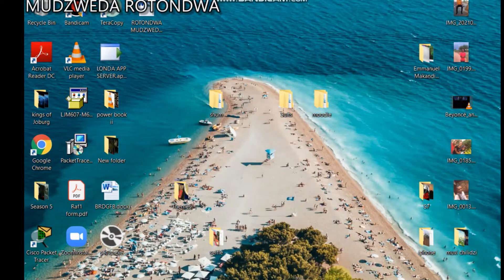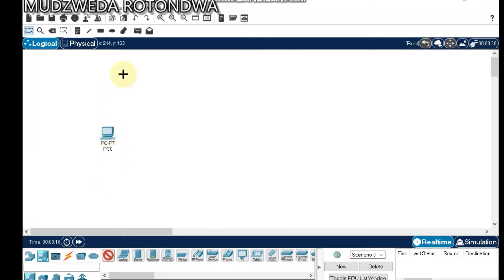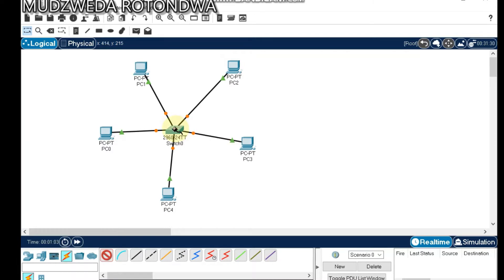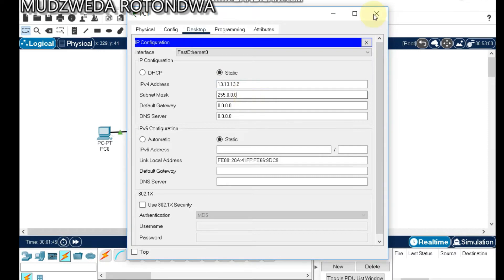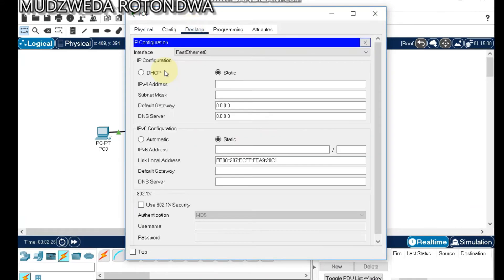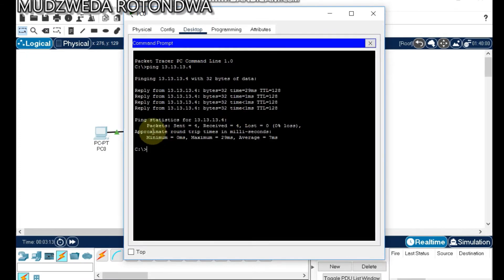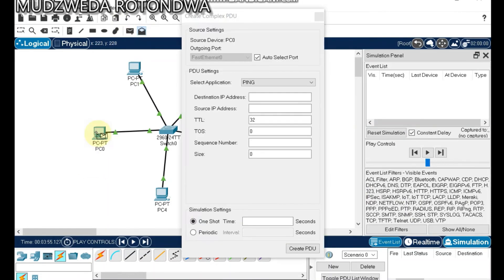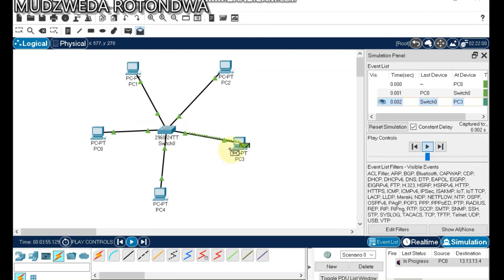How to design star topology and how to configure it//using Cisco packet tracer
-in this tutorial i will be showing you how to design star topology
-how to configure the network
-i will be showing you how to ping
-i will be showing you how to send packets in real time and also in simulation mode